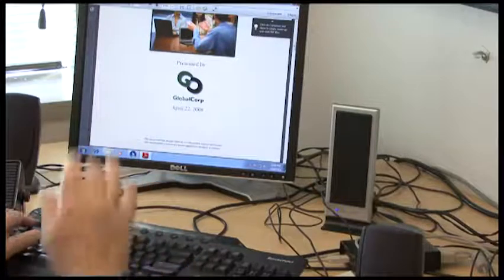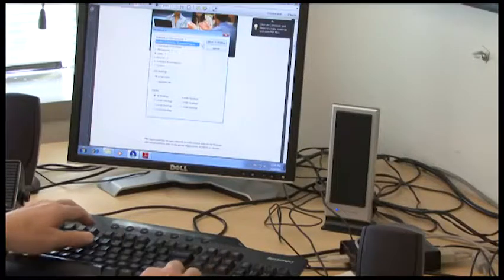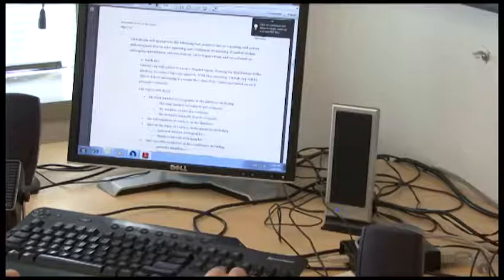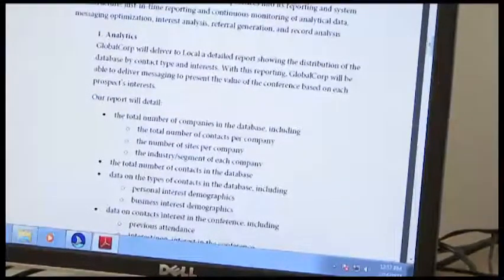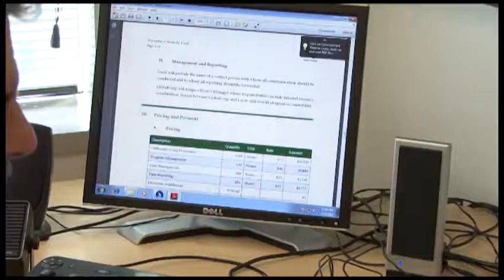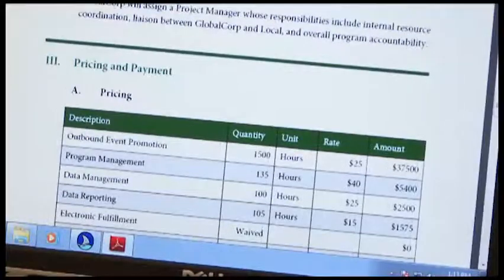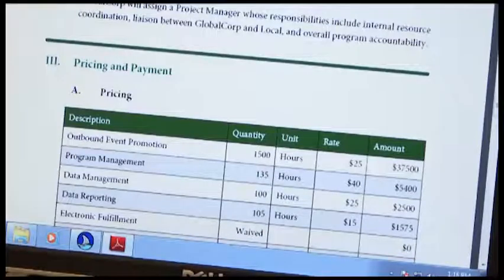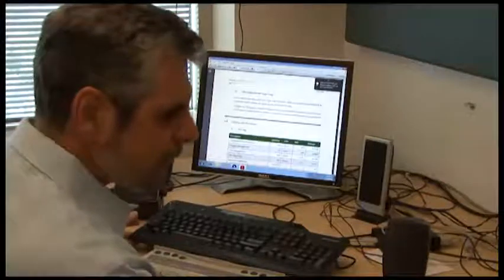Opening and Reading PDF Documents with Accessibility Tools